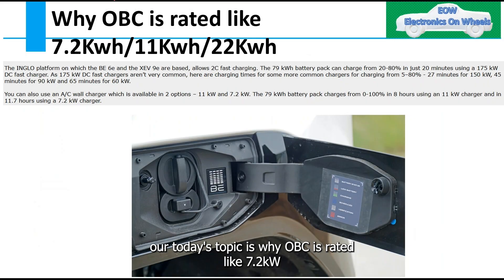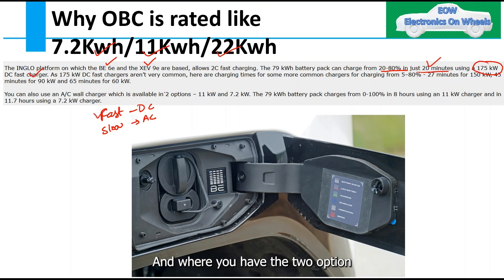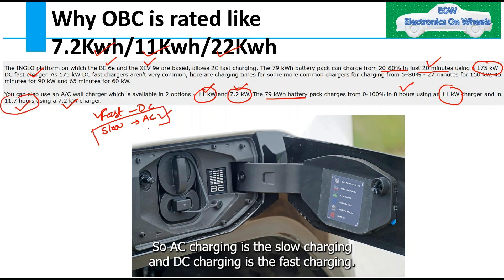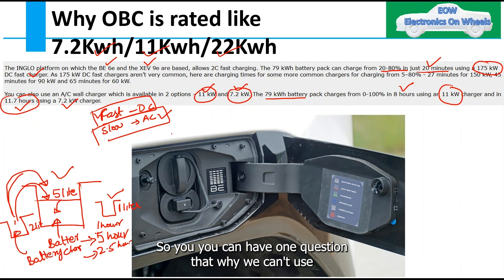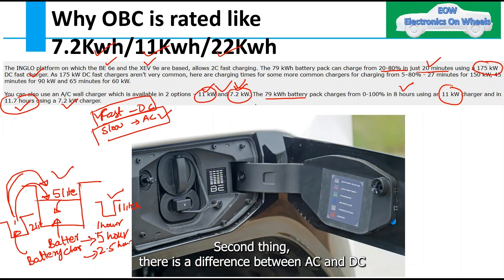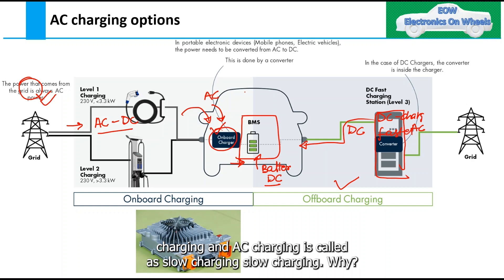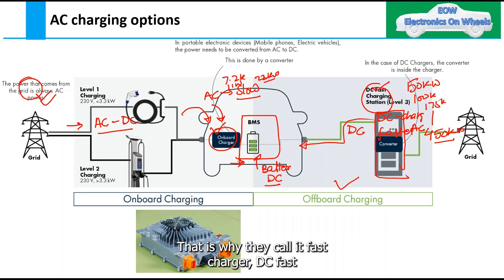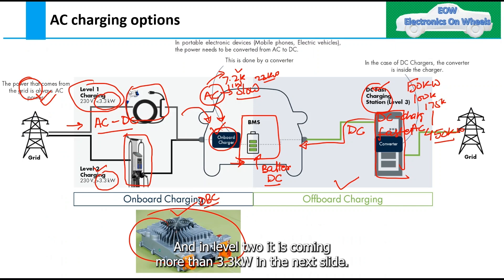Why Are EV Onboard Chargers Rated 3.2kWh, 7.2kWh, 11kWh, or 22kWh? Explained!@MunroLive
"Have you ever wondered why electric vehicle (EV) onboard chargers are rated as 7.2 kWh, 11 kWh, or 22 kWh? In this video, we dive deep into the science and logic behind these ratings. Learn how factors like charging speed, power supply compatibility (single-phase vs. three-phase), and battery capacity impact these ratings.

🔌 Topics Covered:

What is an EV onboard charger?
The difference between 7.2 kWh, 11 kWh, and 22 kWh chargers.
Single-phase vs. three-phase charging.
How onboard charger ratings affect charging time.
This video is perfect for EV enthusiasts, professionals in the automotive industry, and anyone curious about electric vehicle technology.